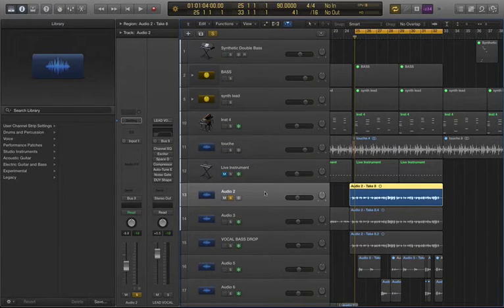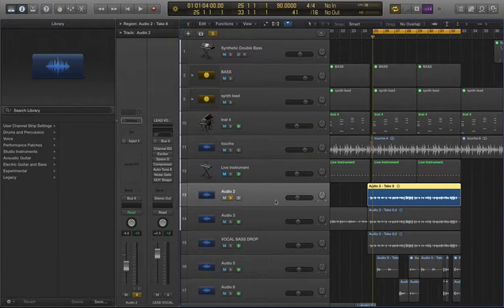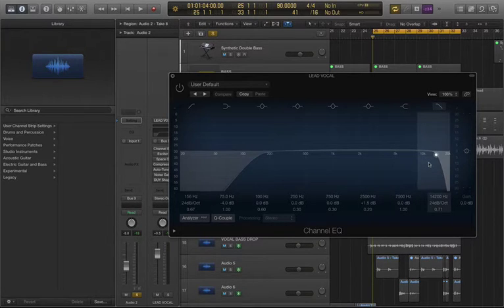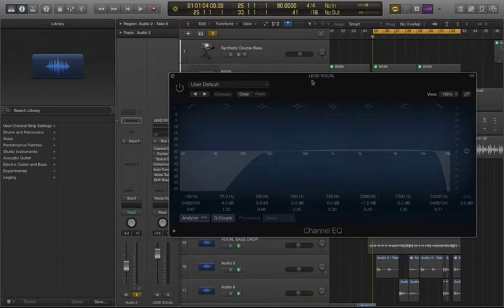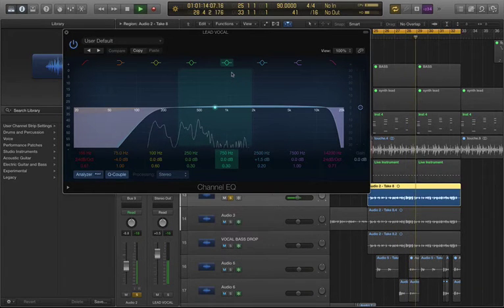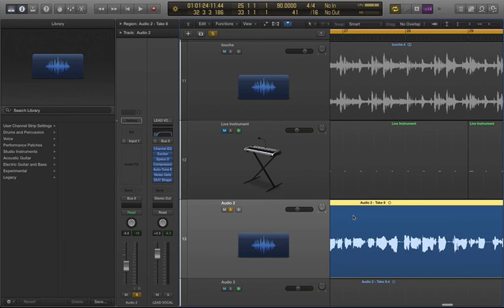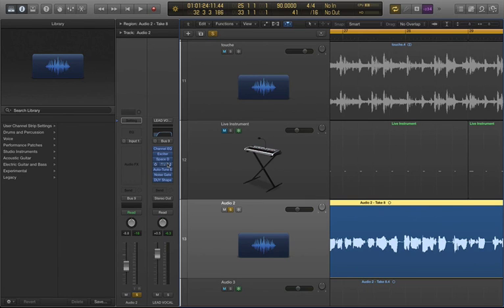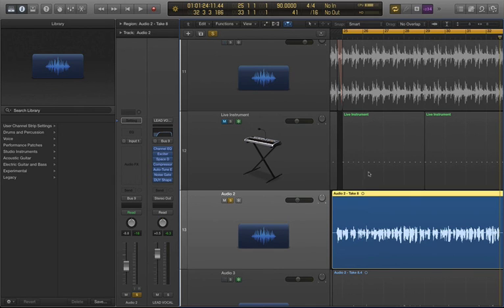Mixing Lead Vocals Logic Pro X Tutorial